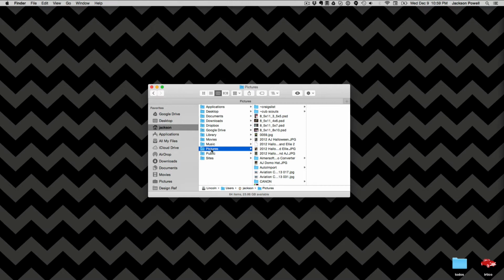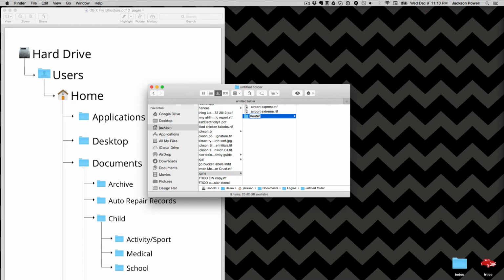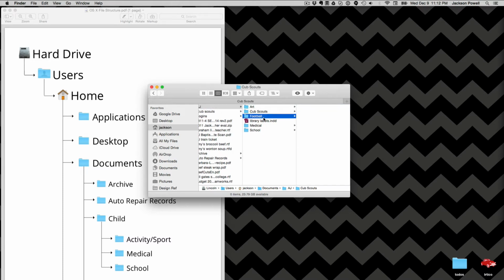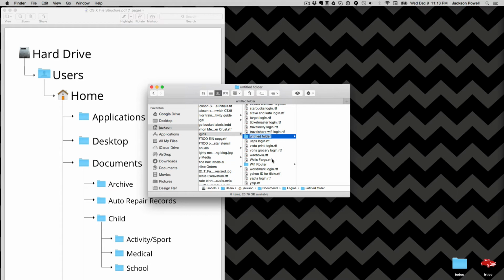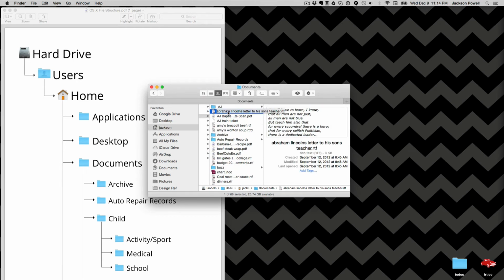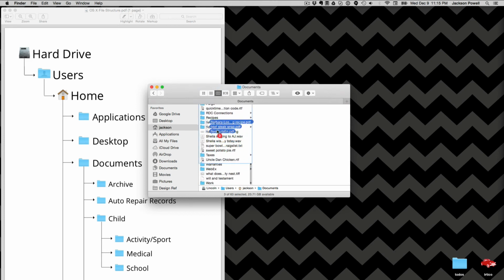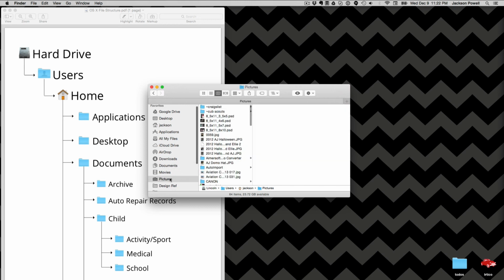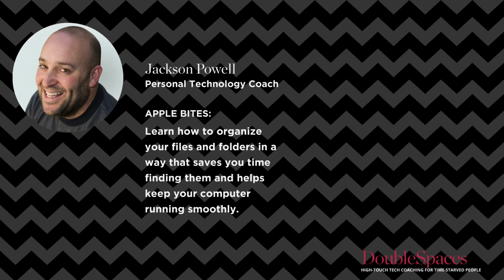How to efficiently organize your computer's files & folders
You’ll learn one strategy to organize your Apple Mac computer’s files and folders so you can find them easier and help keep your computer running faster. You can apply this strategy to your Windows computer as well!